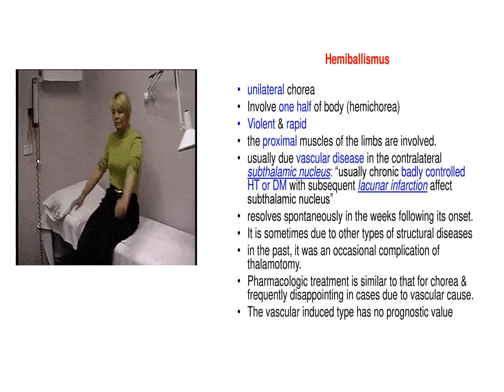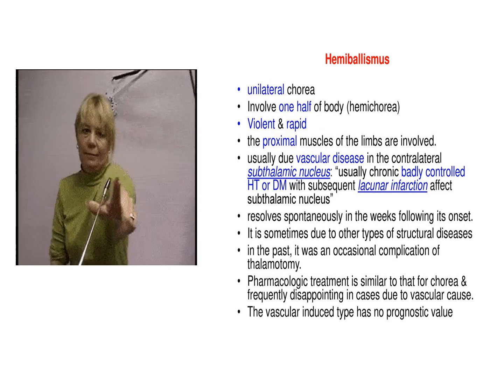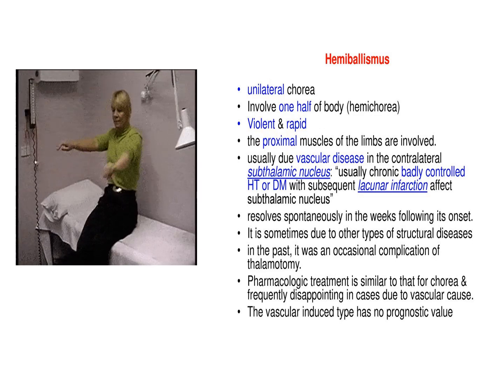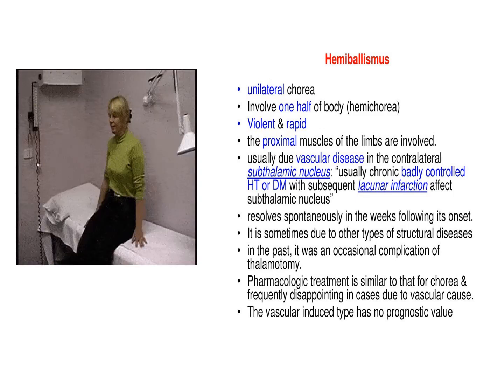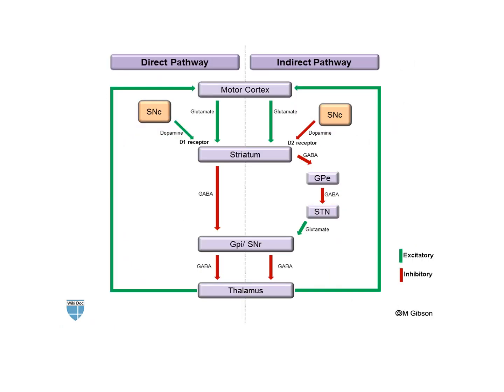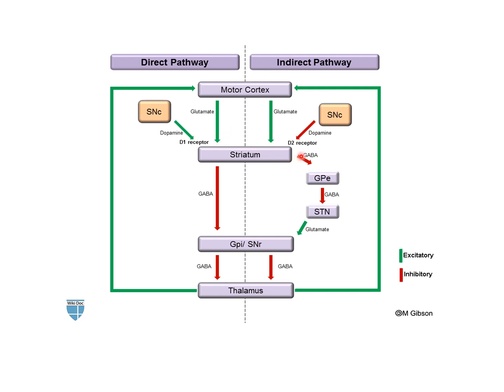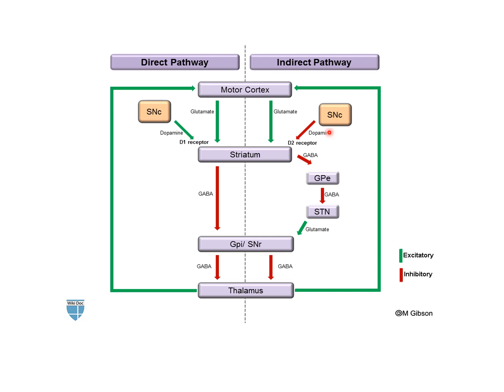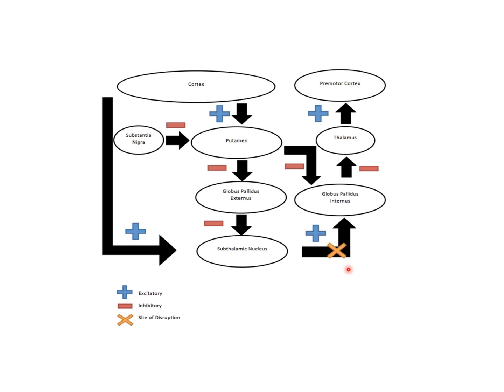Subthalamic lesion may cause Hemiballismus -Explain why?